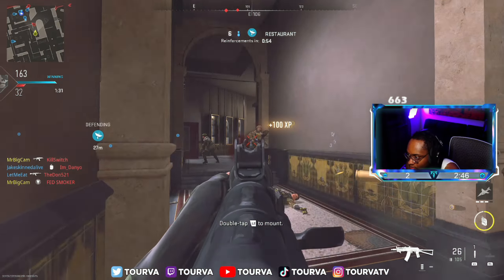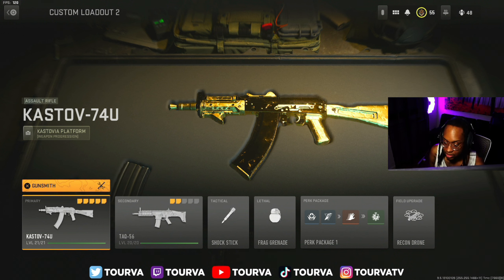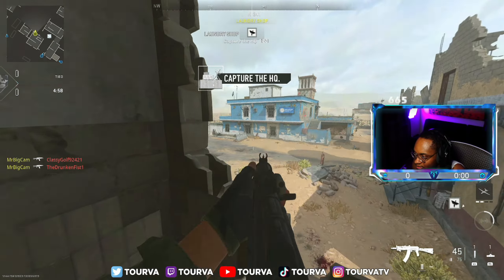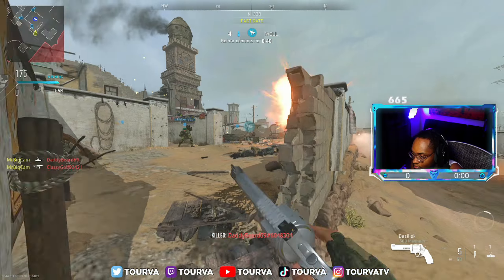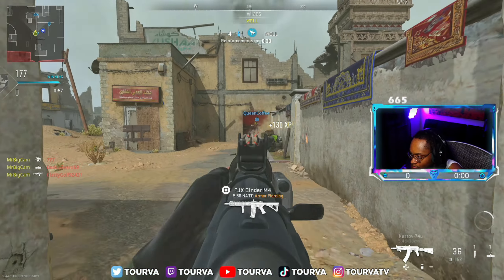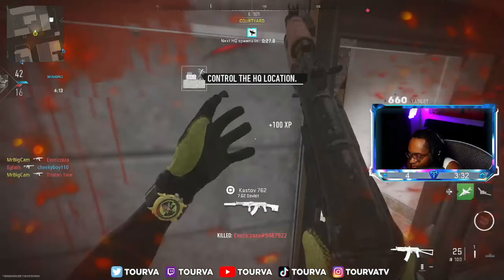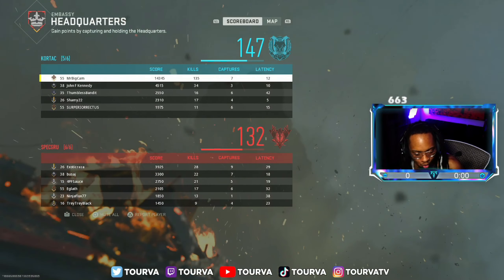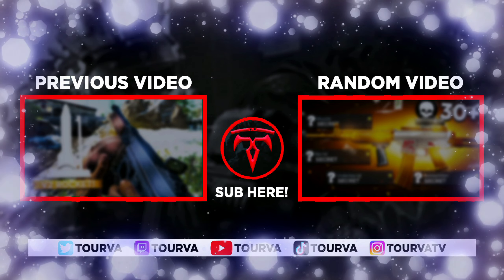the *NO RECOIL* KASTOV-74u is GODLY! (Best KASTOV-74u Class Setup!) - Modern Warfare 2